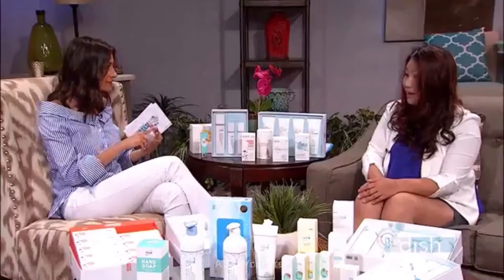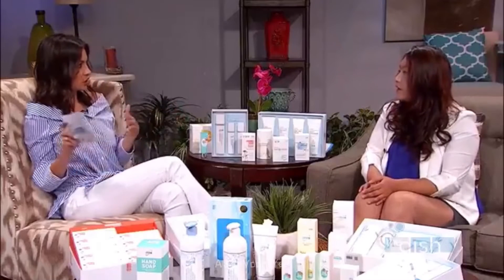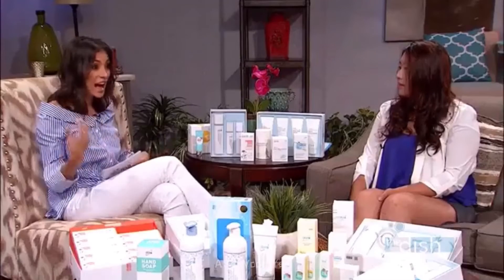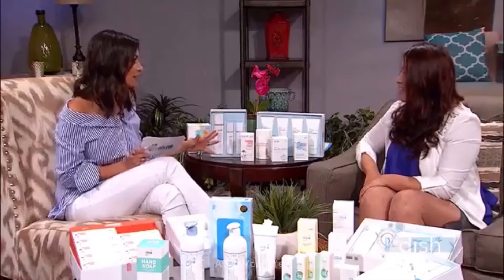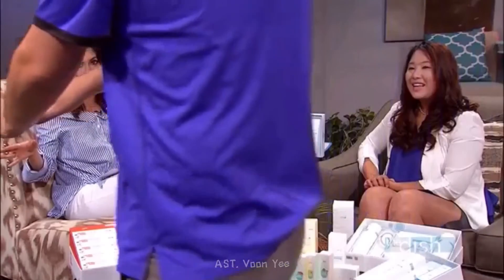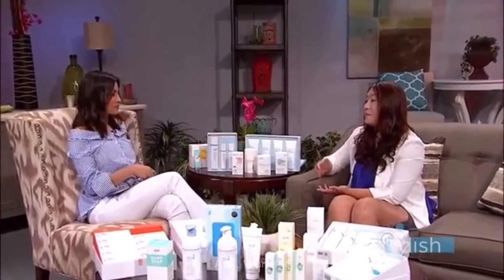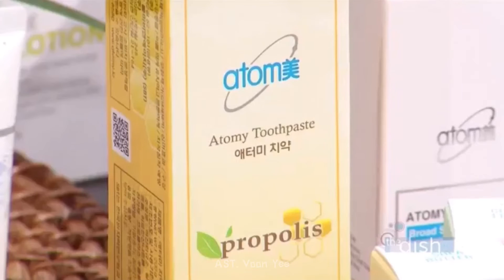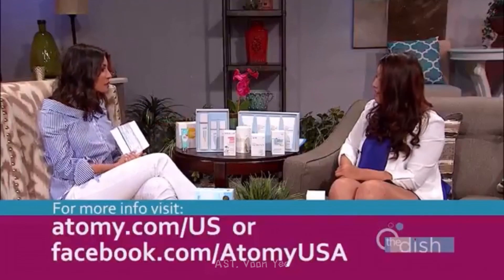[ Atomy on TV] Organic , Natural, Green | WJBF TV Show with Host Ana Christina (2017)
📩 Register Free Global Membership TODAY
🚫NO JOINING FEES/MONTHLY FEES/ANNUAL FEES
🚫NO minimum purchase or sales maintenance require

Change a Brand , and it may Change your life